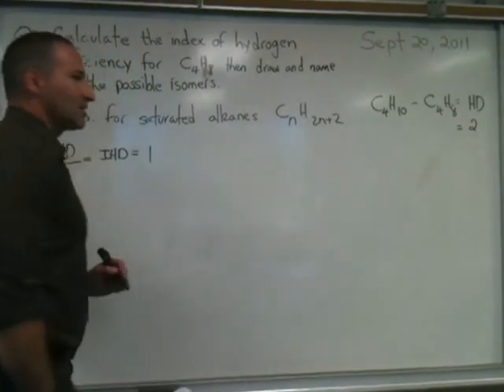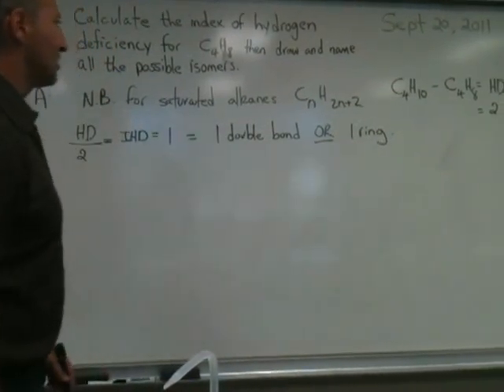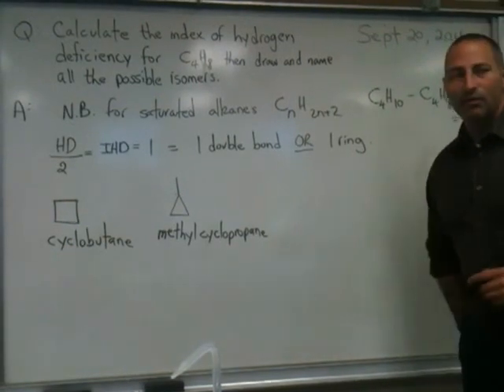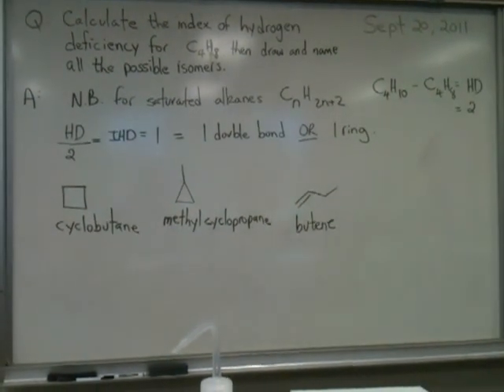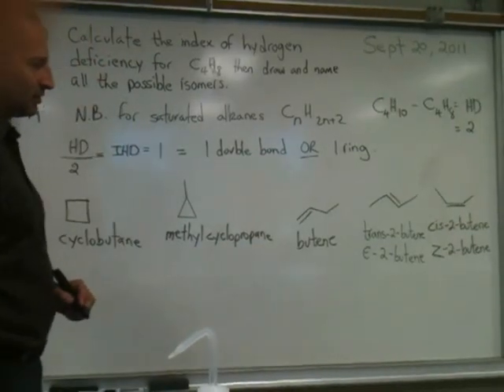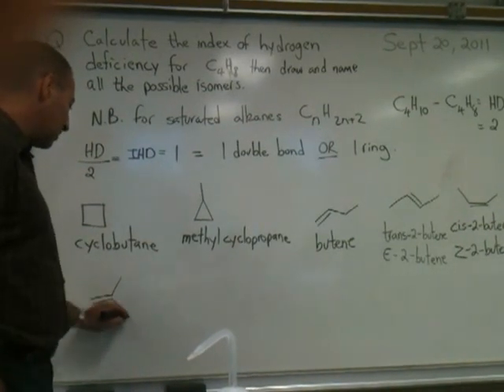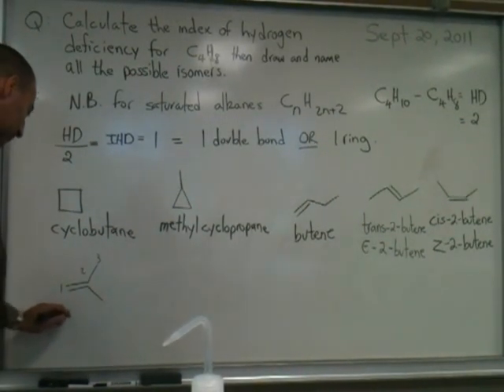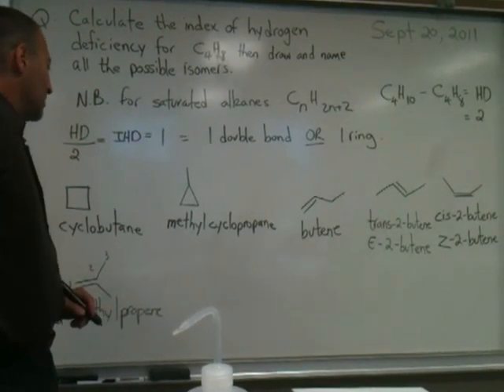Nomenclature: Drawing and Naming the isomers of C4H8 in bond-line notation.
The index of hydrogen deficiency determines the amount of unsaturation in an organic molecule and helps to narrow down the number of possible isomers. In this example, an index of hydrogen deficiency of 1 indicates the presence of one ring or one double bond. Mr. Bozzi proceeds to draw and name the isomers. This video was recorded September 21, 2011 at Father Henry Carr High School. There is another video in this collection where a larger number of isomers is listed with the formula C6H12.